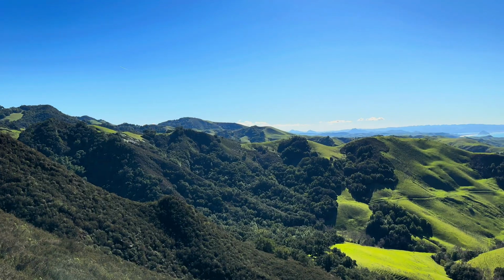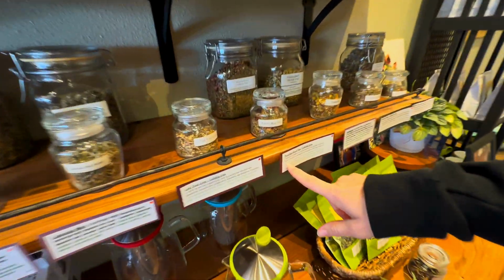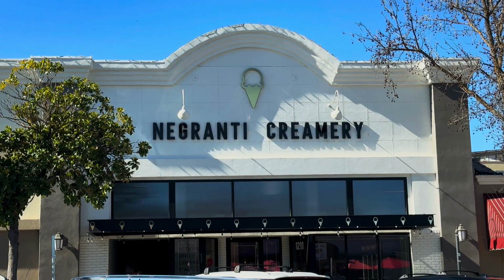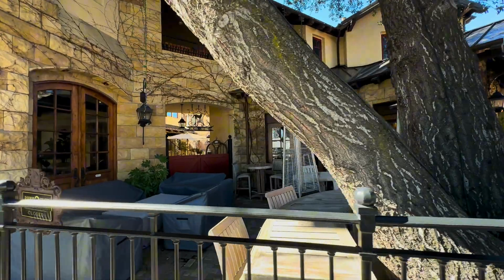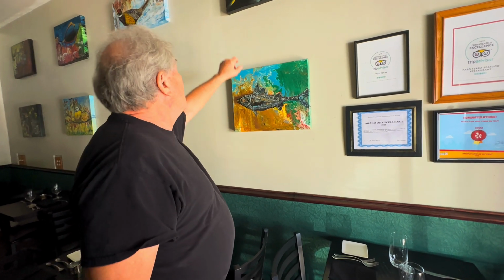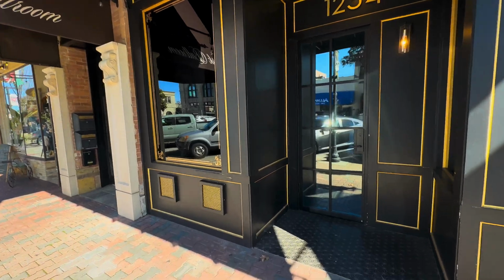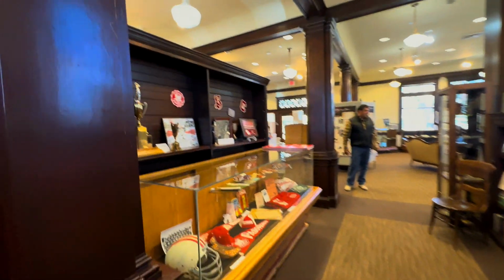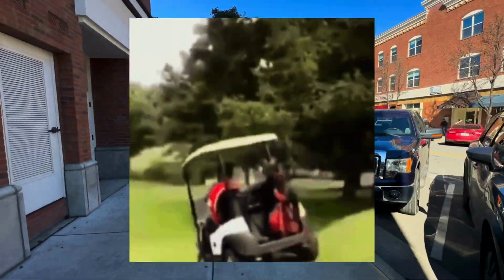Side Tracked Paso Robles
We visit downtown Paso Robles and actually talk with people.